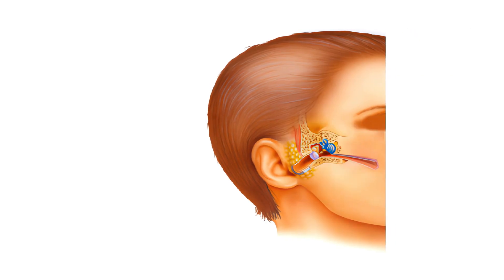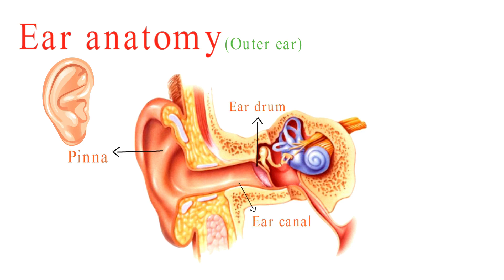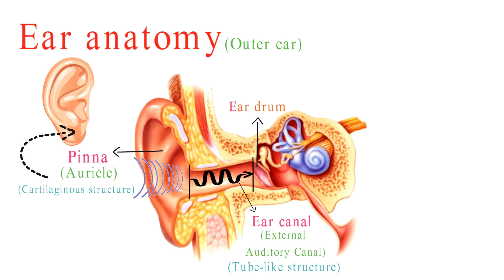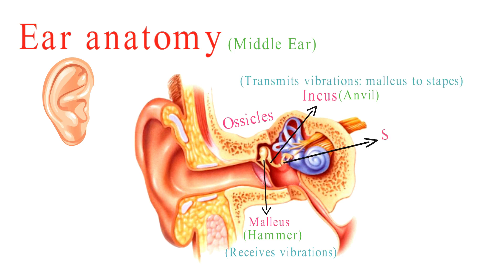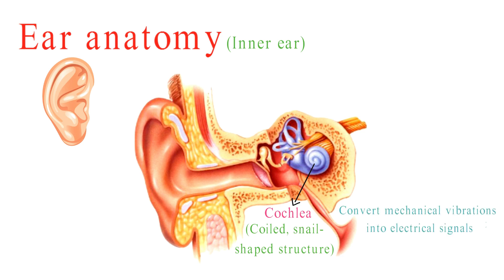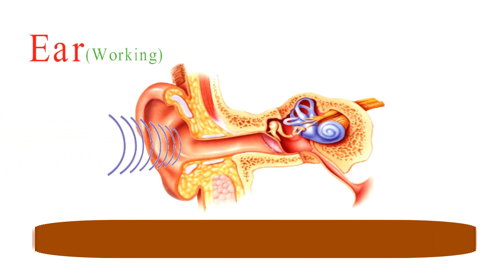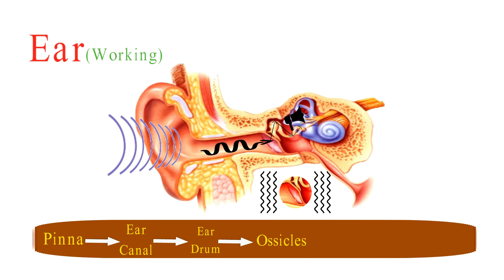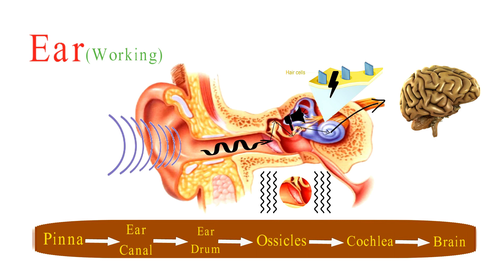Human ear structure and function, Human ear structure and function class 9, Structure of Human ear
Exploring the Wonders of the Human Ear: Structure and Function
Welcome to Bio Scholar! In this eye-opening video, we embark on a journey deep into the intricate world of the human ear. Have you ever wondered how this remarkable organ allows us to hear the beautiful melodies of music, the soothing sound of a loved one's voice, or even the faintest whisper of nature's secrets? Join us as we uncover the hidden wonders of the ear's structure and how it works.

👂 The Outer Ear: Discover how the ear canal and the pinna, the part of the ear we see, play crucial roles in capturing sound waves from the world around us.

🔊 Sound Amplification: Explore the middle ear, where the eardrum and tiny ear bones team up to amplify sound vibrations and transmit them to the inner ear.

🌊 Sound Conversion: Journey into the snail-shaped inner ear and learn about the cochlea, the organ responsible for transforming mechanical vibrations into electrical signals through its remarkable hair cells.

⚡ Signal Transmission: Follow the electrical signals generated in the cochlea as they travel through the auditory nerve to the brain, where the true magic of hearing unfolds.

🧠 Auditory Processing: Witness the brain's incredible ability to interpret these signals, allowing us to experience the world through the sense of hearing.

From the outer ear's elegant collection of sound to the inner ear's intricate conversion process, this video will provide a clear and engaging explanation of how our ears turn vibrations into the symphony of sounds we cherish every day.

Whether you're a science enthusiast, a student, or just curious about how our senses work, this video is sure to leave you with a newfound appreciation for the incredible human ear.

Don't forget to hit the like button, subscribe to [Your Channel Name] for more fascinating content, and share this video with friends and family who might find it as ear-resistible as you do!

Stay curious and keep exploring the wonders of the world with us.

Regards :
Bio Scholar.